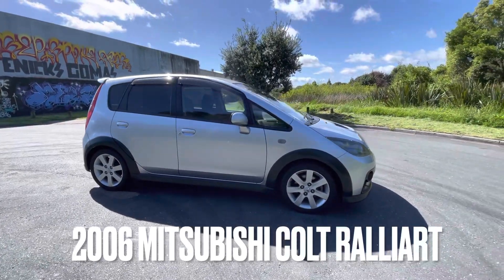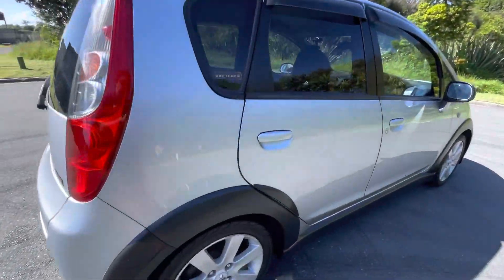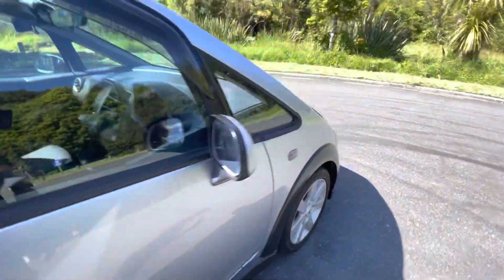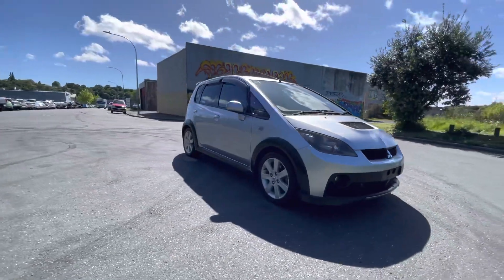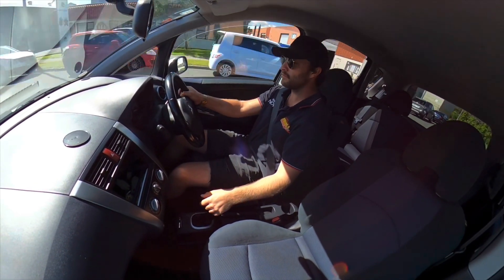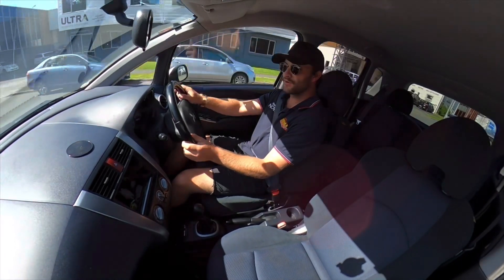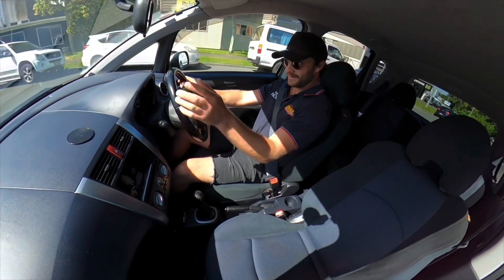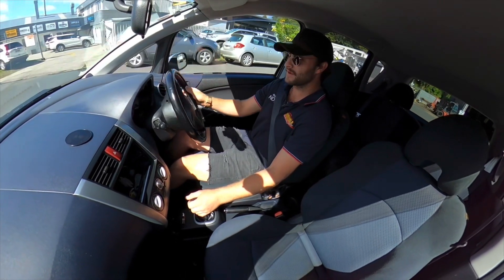2006 Mitsubishi Colt Ralliart